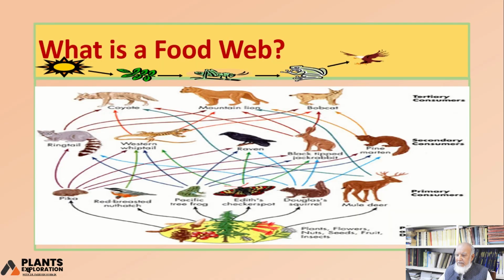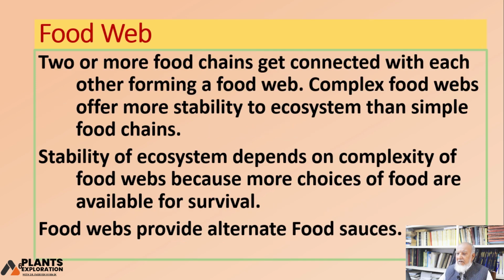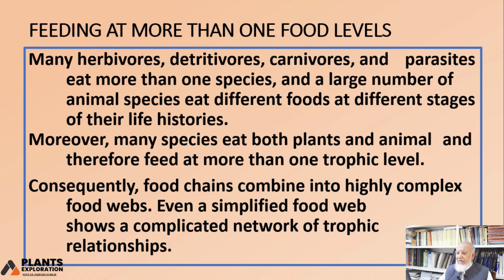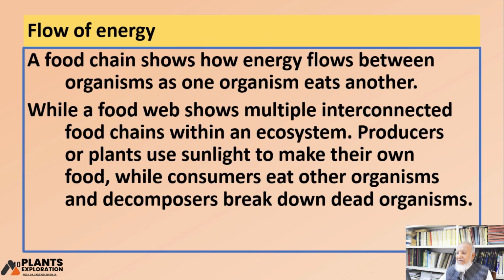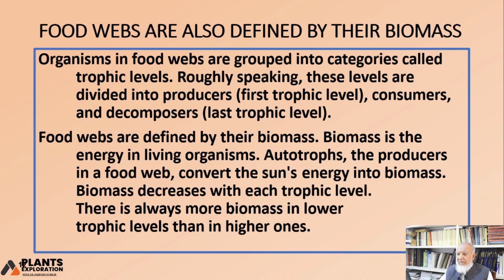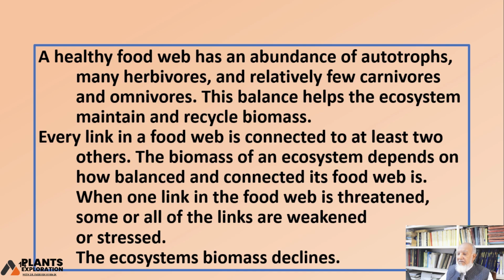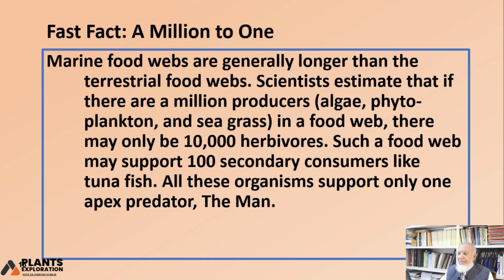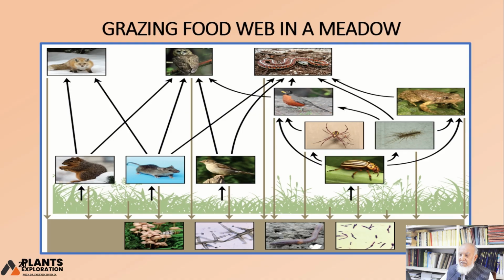Lecture 46 Food Webs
Join me as we explore a diverse range of topics designed to foster growth, enlightenment, and connection. Together, we can build a global community rooted in shared learning and mutual support—making knowledge accessible to everyone, everywhere
Writer : DR.FARRUKH HUSSAIN
  Voice over: DR.FARRUKH HUSSAIN